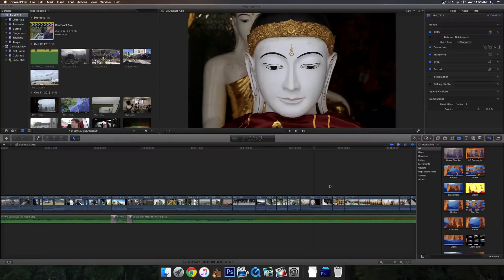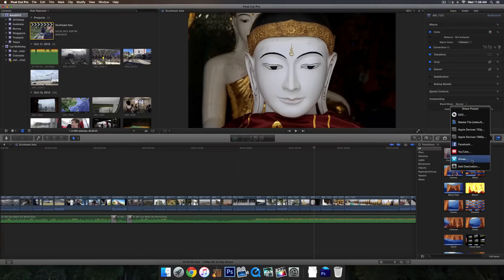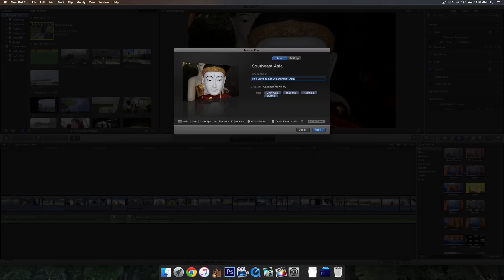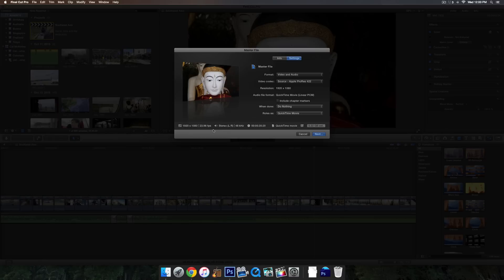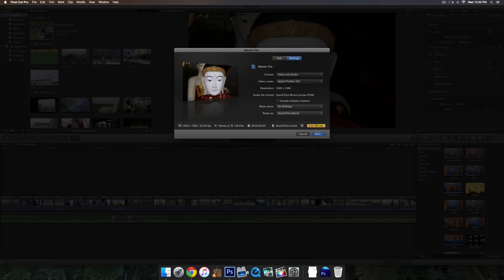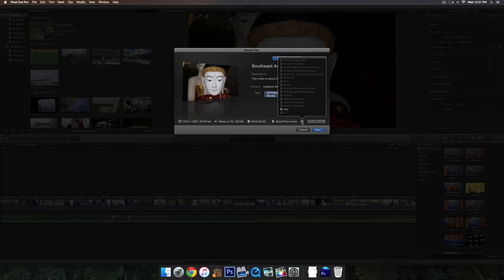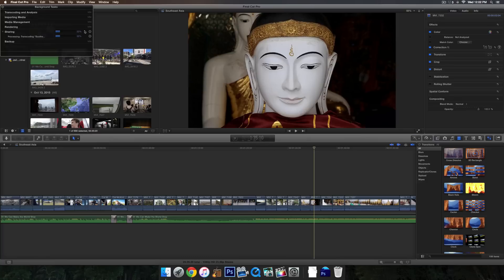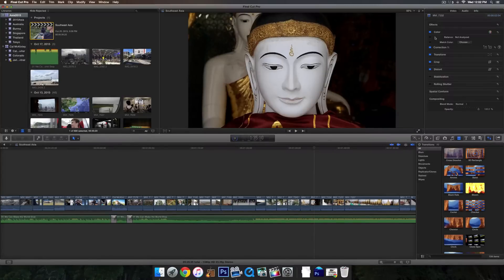How to Export in Final Cut Pro X: Best Quality Export Settings!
A short tutorial on how to export from Final Cut Pro X (also known as Final Cut Pro 10) and get the best quality picture with the best export settings!